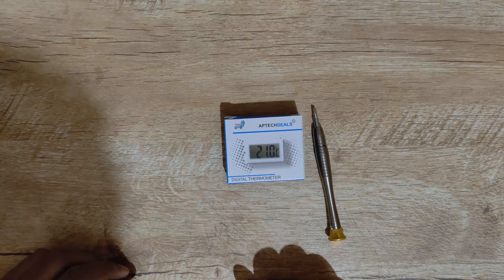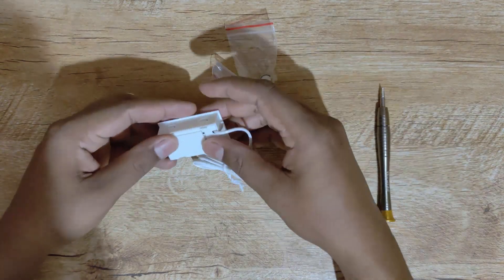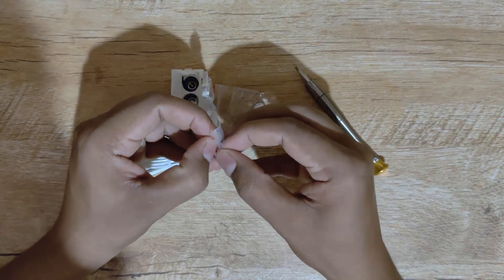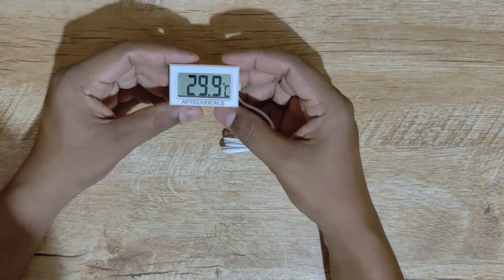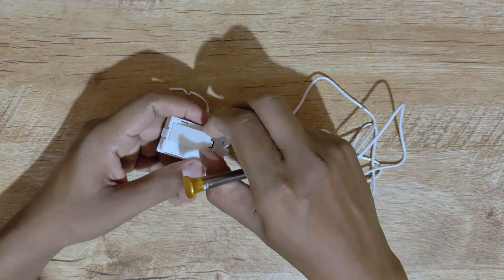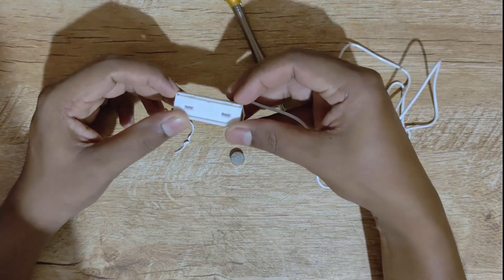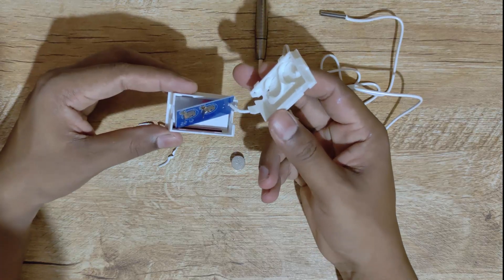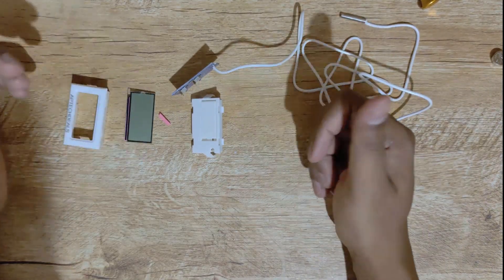What's inside a Digital thermometer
Hello Everyone,